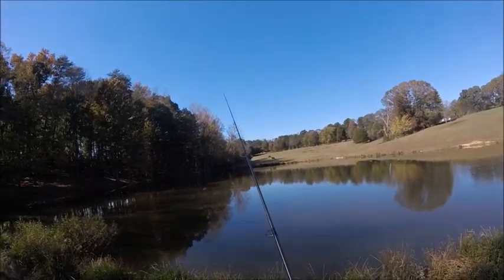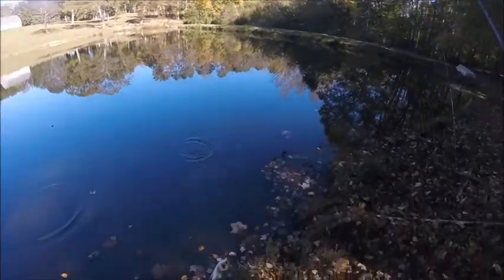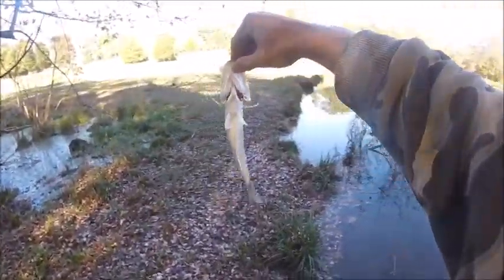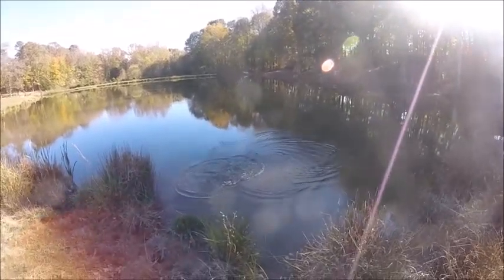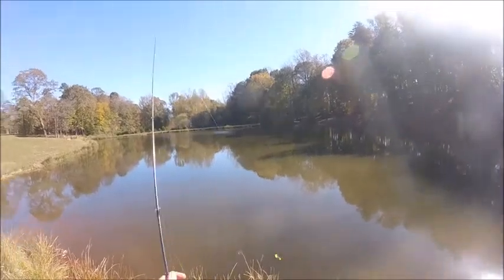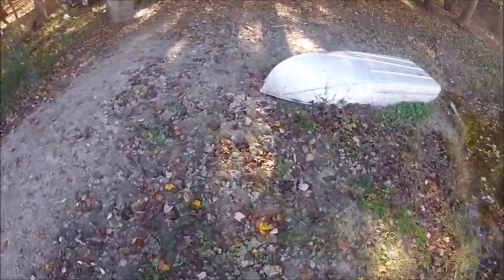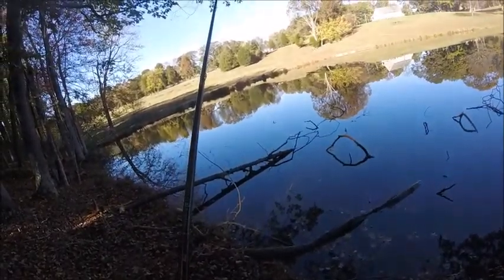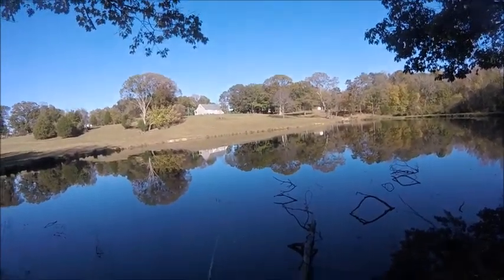Small Bass Farm Pond, and Pond Management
I am on a quest to grow big fish in the family pond which is currently over populated. This is the first year of managing the pond (keeping small fish). I plan on having much more exciting videos in the future this is my first ever upload so I looked at this video as it was practice. I am a outdoors enthusiast that LOVES to fish and cant wait to share my adventures with you guys!